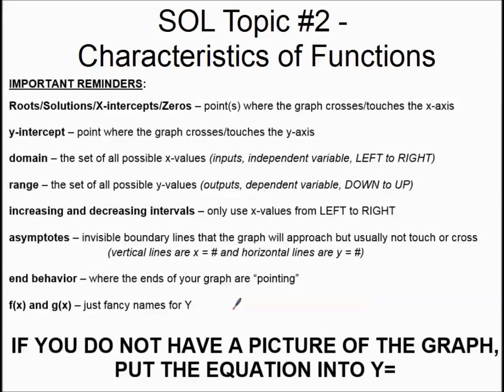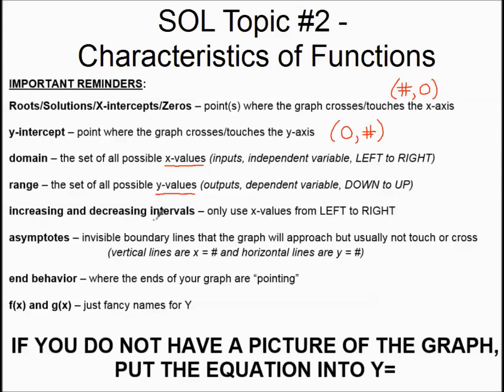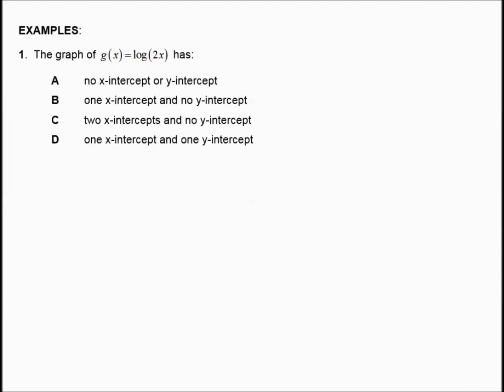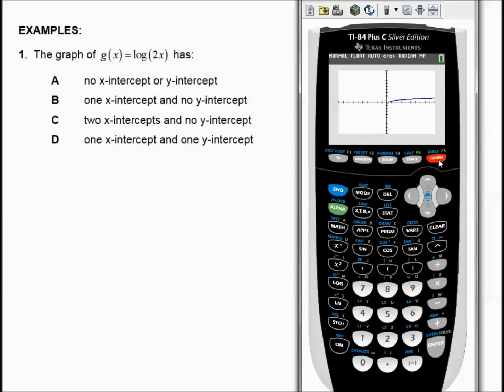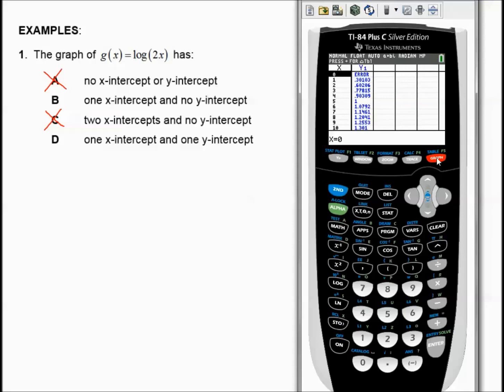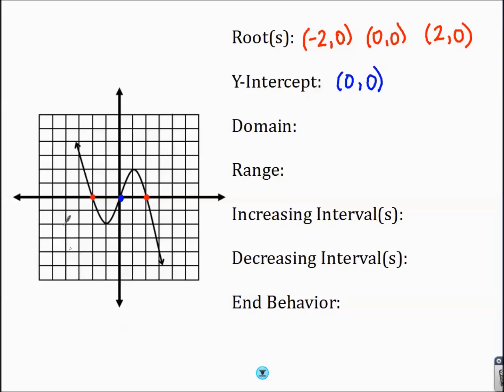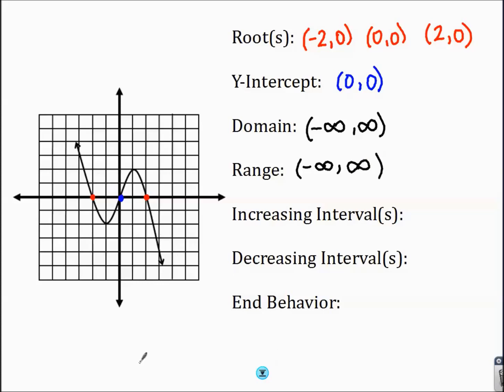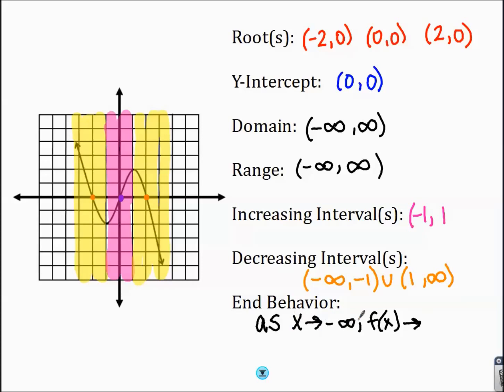Packet 2 - Characteristics of Functions